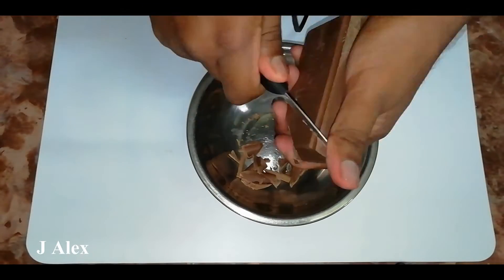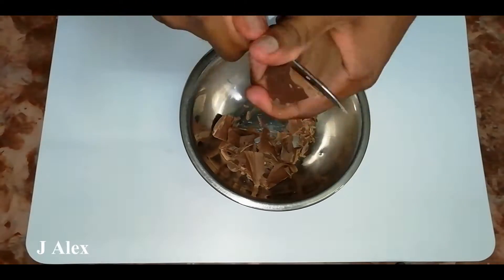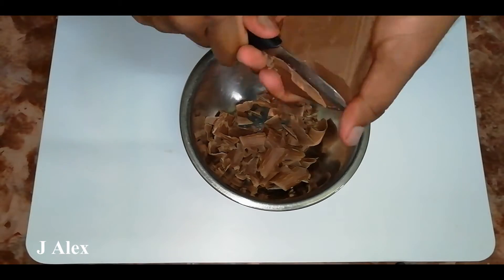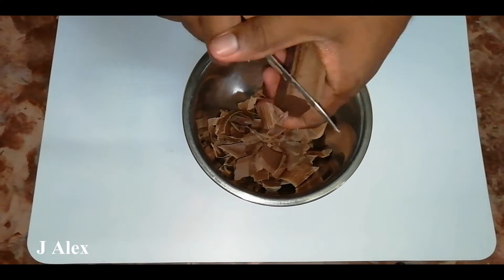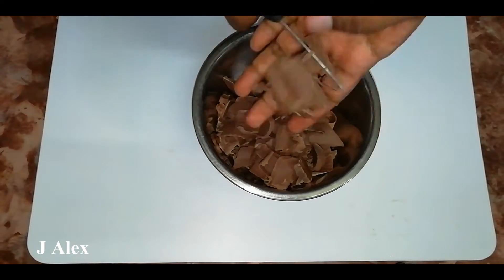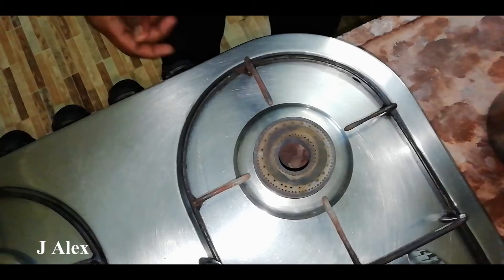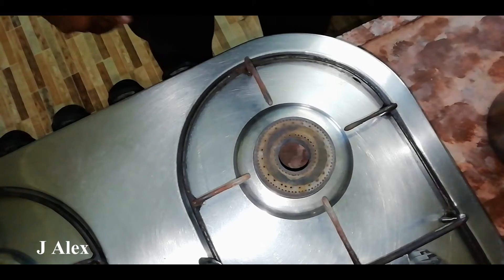jalex How to Make Chocolate Candy _Homemade Molded Chocolate Recipe || In Malayalam ||J Alex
Hi guys ! I'm Sonu Alex. This video is about How to Make Chocolate Candy.

*Video Details*
Video Topic : How to Make Chocolate Candy
Location : Trivandrum
Shot Date : 14/01/2020
Support : J Alex

"Ecclesiastes 12: 1a, 13,14
1.(a)   Remember now thy Creator in the days of thy youth...

13.   Fear God, and keep his commandments: for this is the whole duty of man.

14.   For God shall bring every work in to judgement, with every secret thing, whether it be good, or whether it be evil "

*Gears Used*
Shot In : Honor 9N (Rs 15,000/-)
Microphone : Boya By-M1 (Rs 949/-)
Tripod(s): AmazonBasics 50-Inch Lightweight Tripod with Bag (Rs 799/-)
Others : Brain, Voice & Me